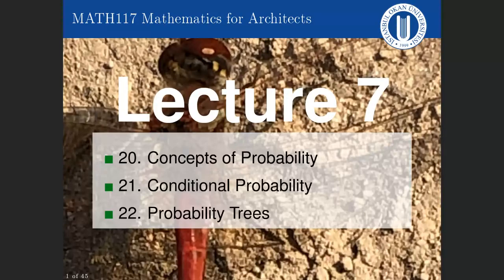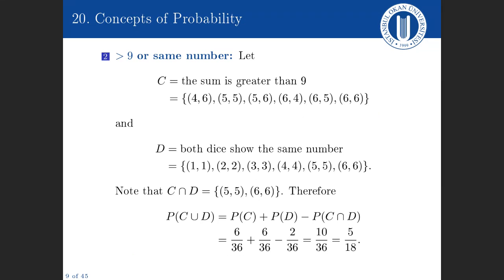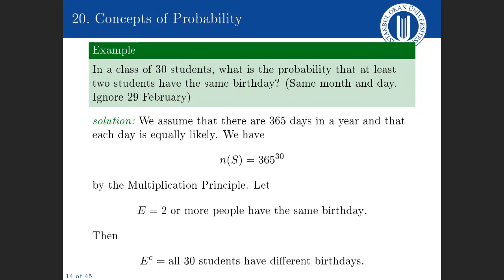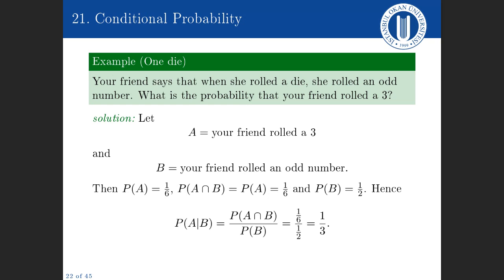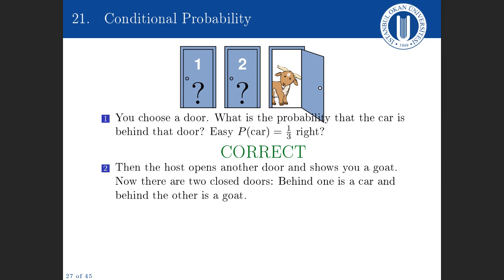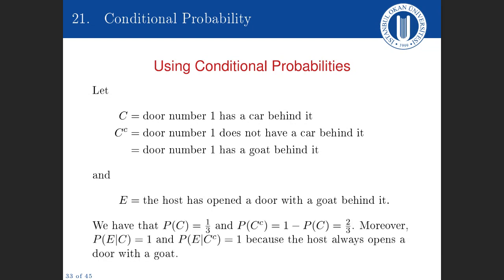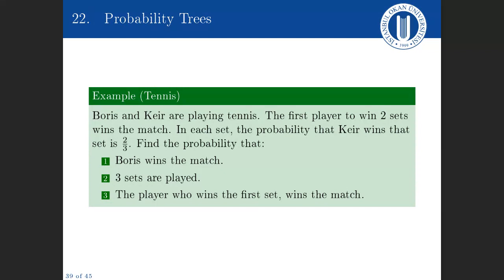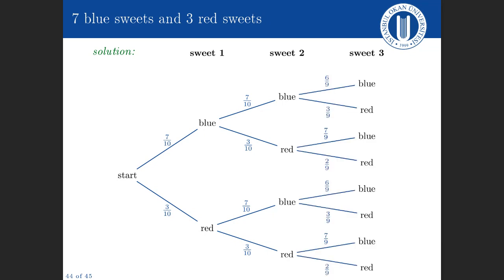Mathematics for Architects (2021-22 Spring) Lecture 07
In this lecture, we covered the following topics:
-  20. Concepts of Probability
-  21. Conditional Probability
-  22. Probability Trees